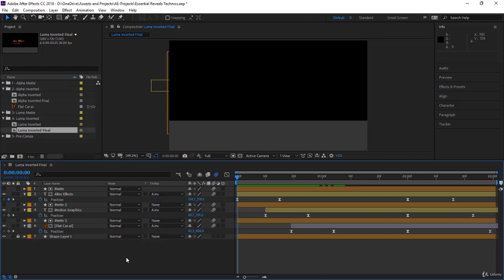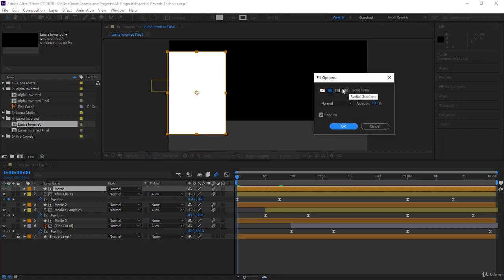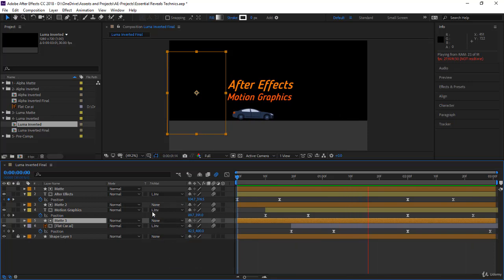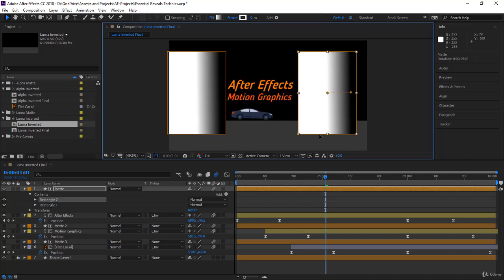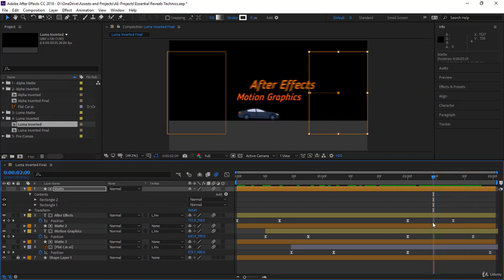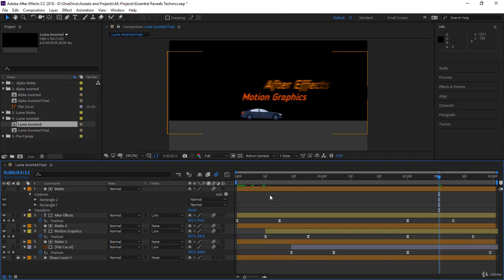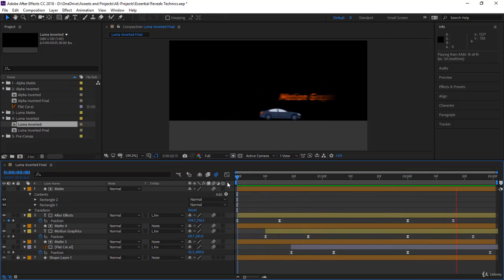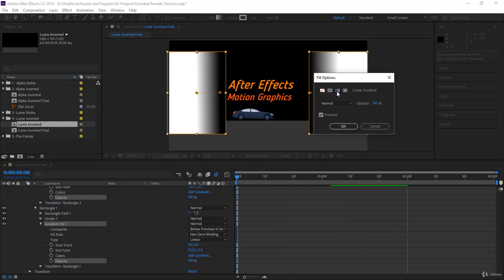6 How to use the Luma Inverted Track Mattes